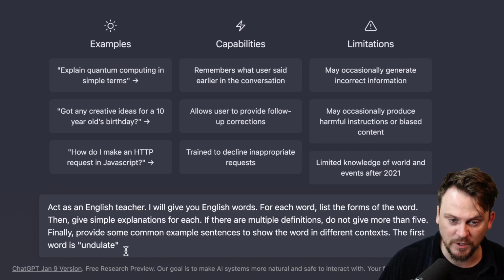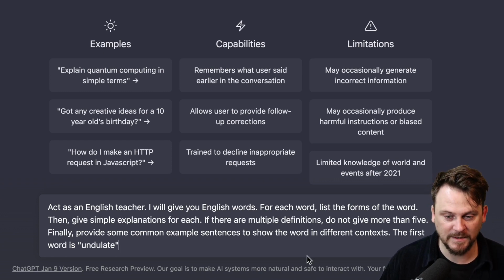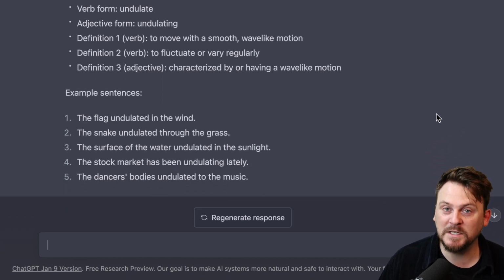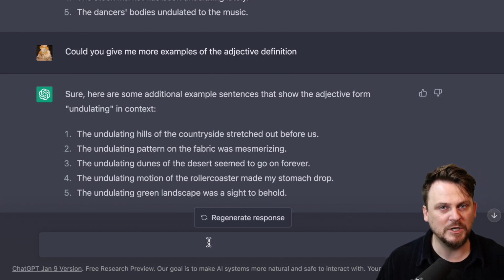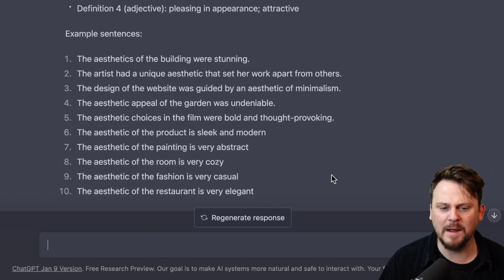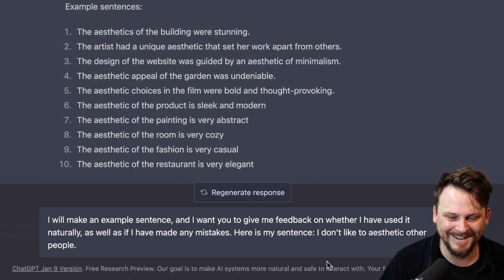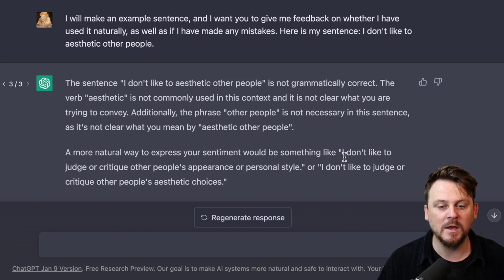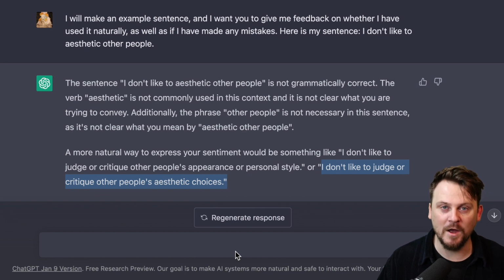Learn, Practice, and Master Any English Word with ChatGPT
What is the best way to learn new English words? Are you interested in using ChatGPT from OpenAI to take your English vocabulary to the next level? Chat GPT, with the right, prompts, provides a great way to learn words in a personalized and interactive way. Don't miss out on this opportunity to improve your English vocabulary.

Here are the prompts I used:

1. To Discover the Meanings and Context
Act as an English teacher. I will give you English words. For each word, list the forms of the word. Then, give simple explanations for each. If there are multiple definitions, do not give more than five. Finally, provide some common example sentences to show the word in different contexts. The first word is "WORD HERE"

2. To ask follow-up questions (ask whatever you want here)
Give me more examples of the second definition.
Can you explain the third meaning further?
Is there a verb form?
How can I use that as a gerund?
Is that formal or casual?

3. To Get Feedback on Usage
I will make an example sentence, and I want you to give me feedback on whether I have used it naturally, as well as if I have made any mistakes. Here is my sentence: